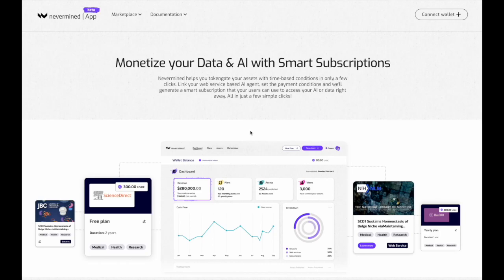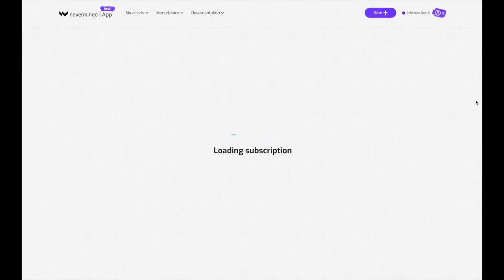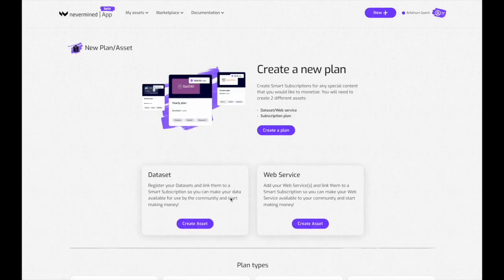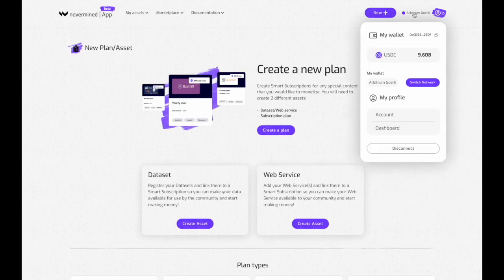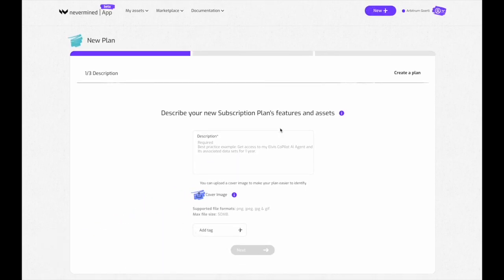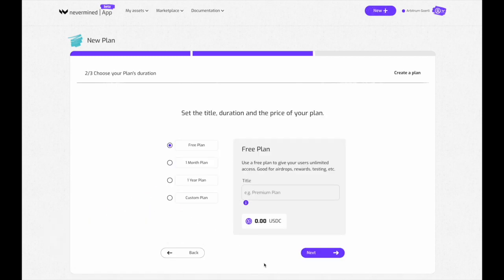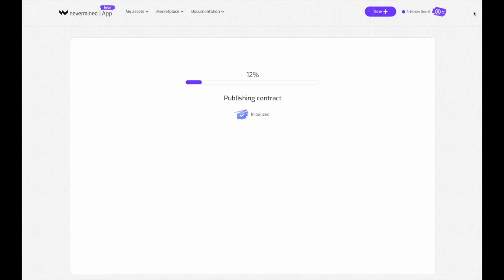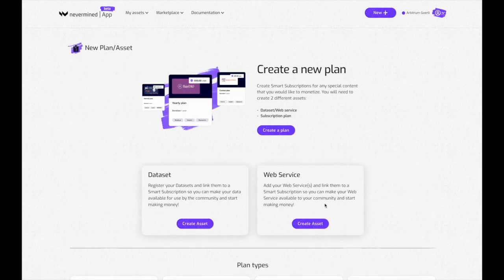Nevermined Tutorial for AI Devs - 1. Make a Subscription Plan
The Nevermined Marketplace allows AI Developers to register and monetize their AI Agents. In this tutorial, we'll show you how to do the 1st of 2 steps: make a Subscription Plan.